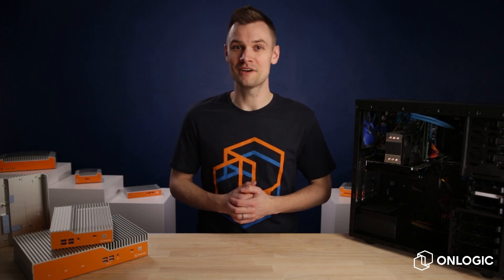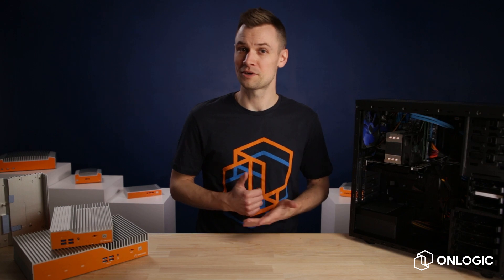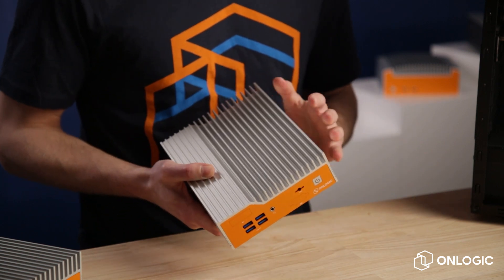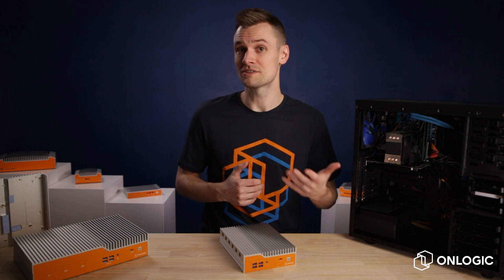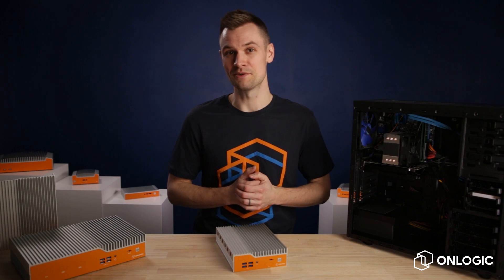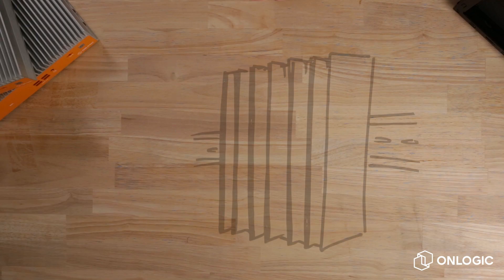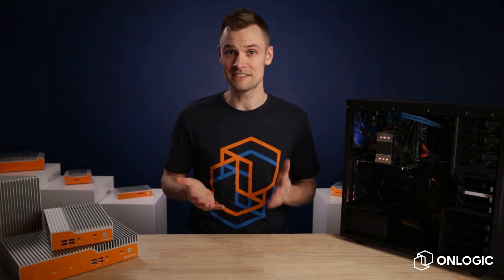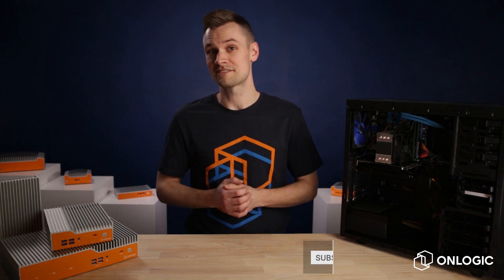How does Fanless Cooling Work in an Industrial Computer?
Computers generate a lot of heat - how do they stay cool? In a typical off-the-shelf computer, the cooling mechanism generally involves fans. A fanless computer is designed differently. In this Tech Edge Video, Hans explains the basic design concepts behind the magic.